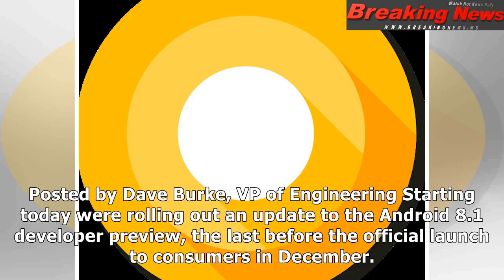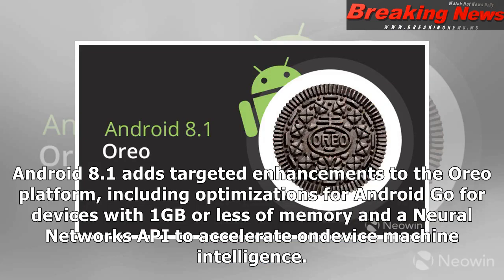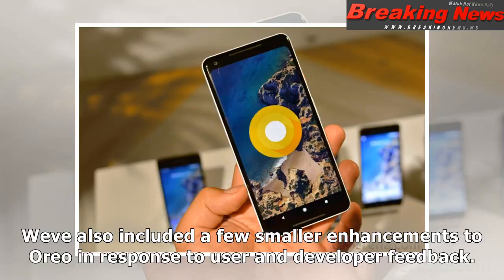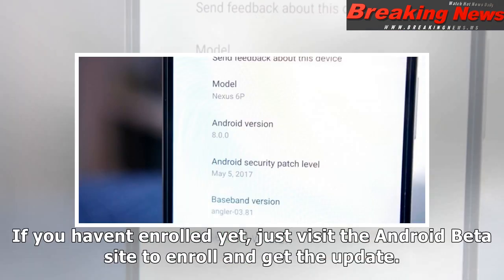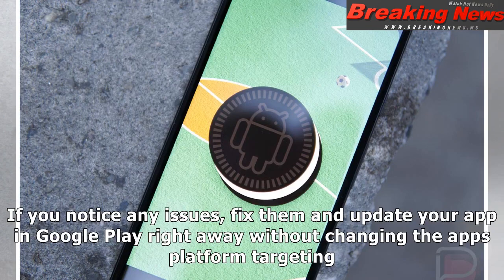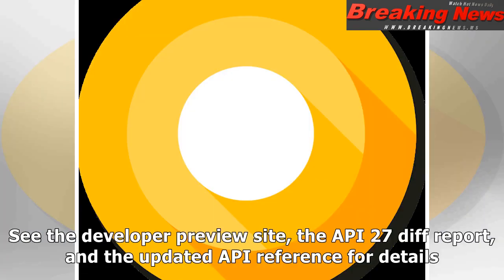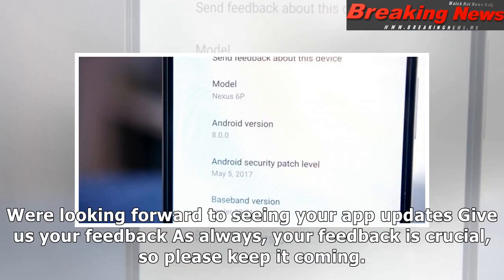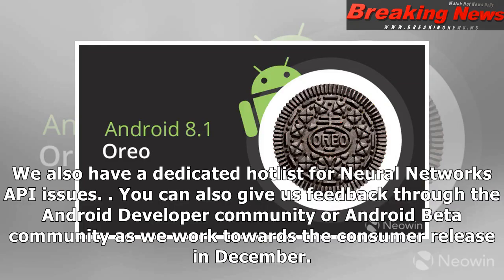Final preview of android 8.1 now available